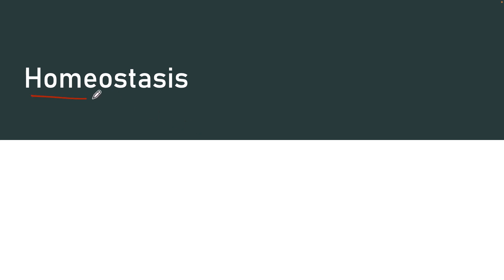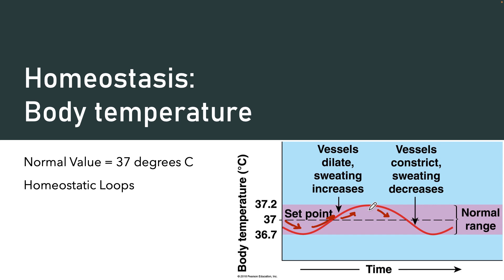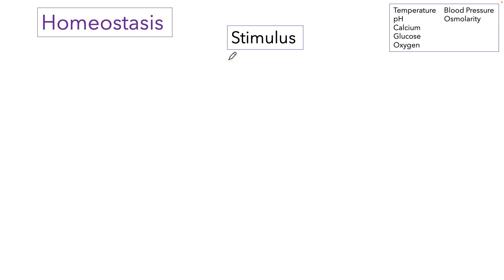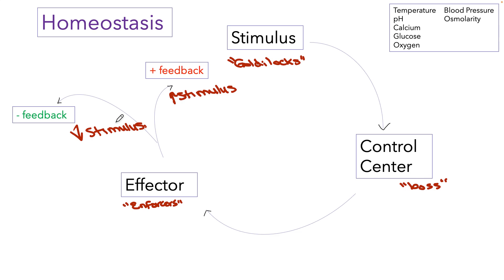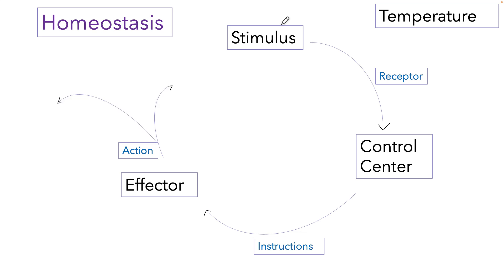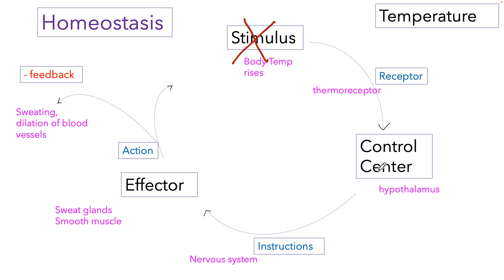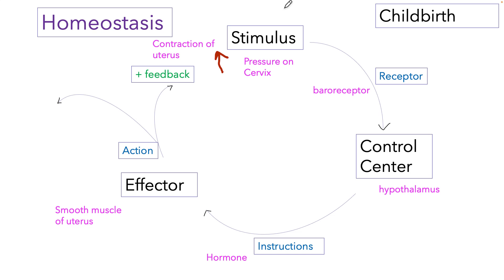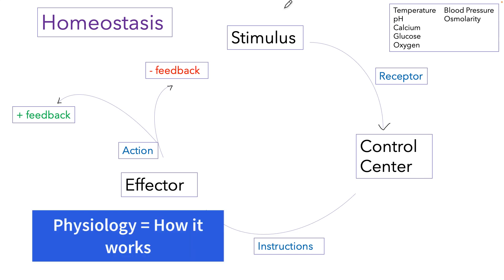253 Homeostasis Intro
Table of Contents:

00:39 - Homeostasis: Body temperature
03:14 - Stimulus
07:15 - Stimulus
09:58 - Stimulus
12:45 - Stimulus